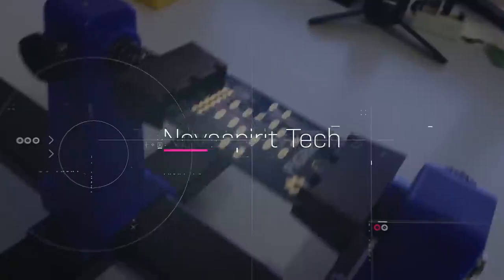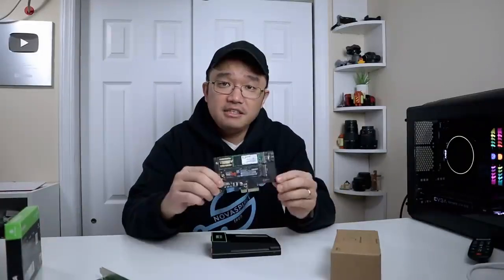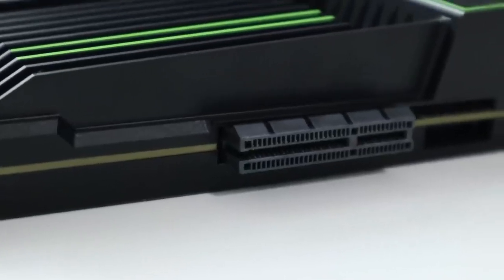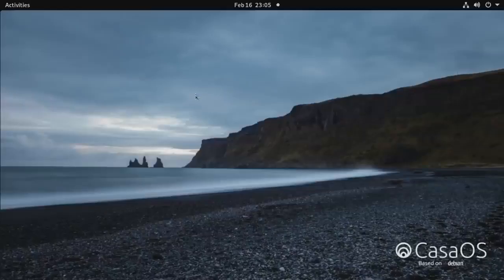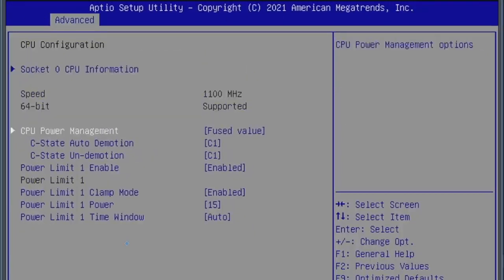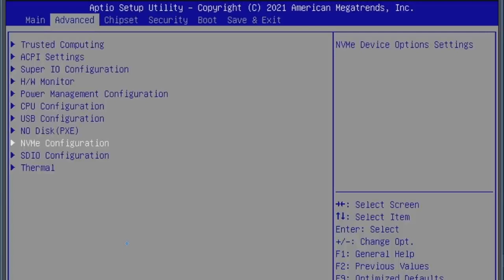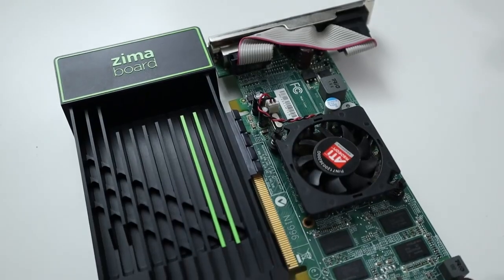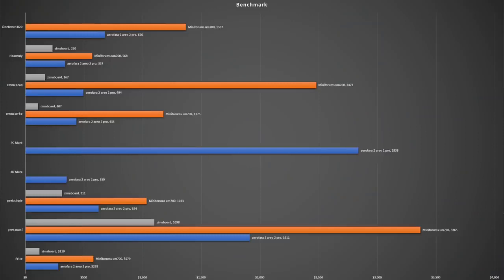Zimaboard SBC 832 Hackable Single Board Server Start at $83.90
ZimaBoard is a low-cost single-board server exclusively designed for makers and geeks. It has both the expandability of an x86 single-board computer (SBC) and the appropriate power of a microserver. Thanks,@NovaspiritTech